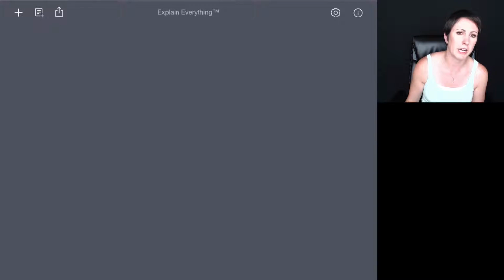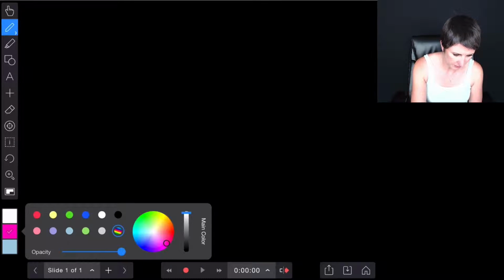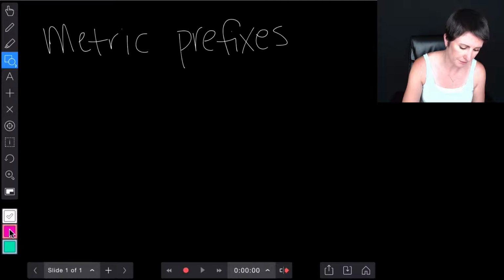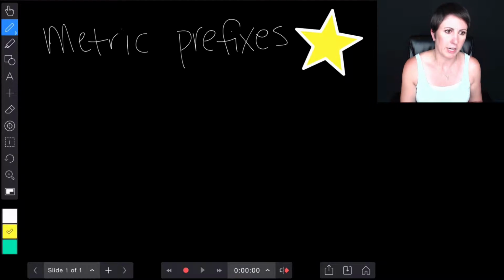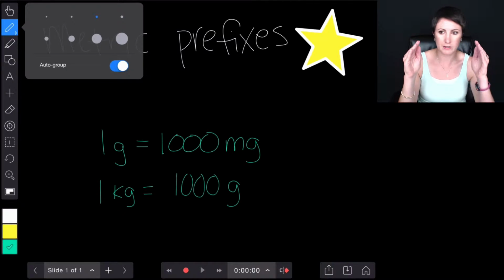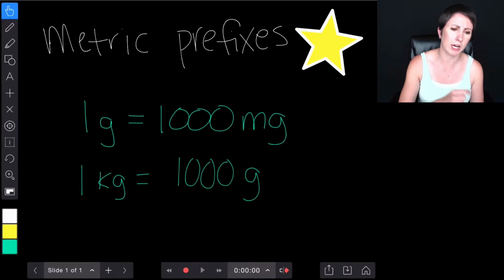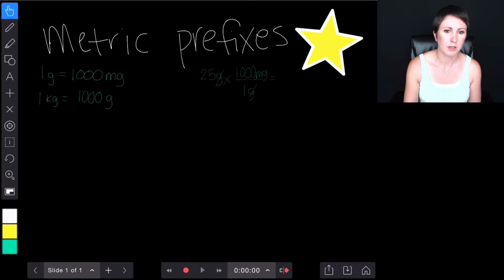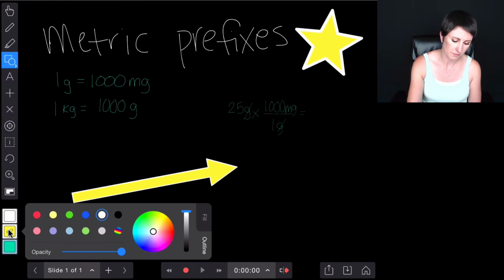Creating presentations in Explain Everything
A quick overview of how to make a simple presentation in Explain Everything using the templates they provide